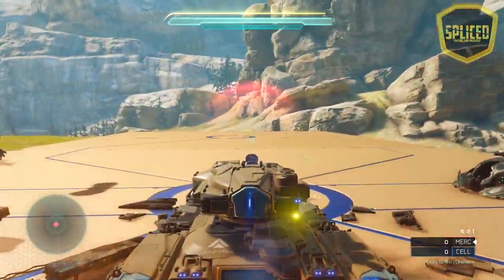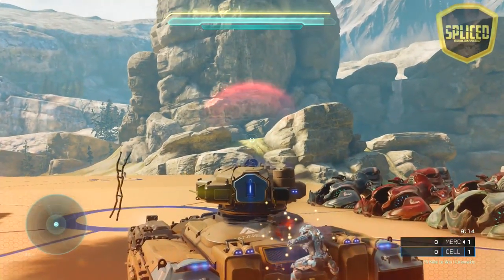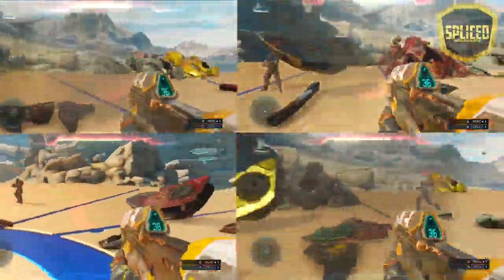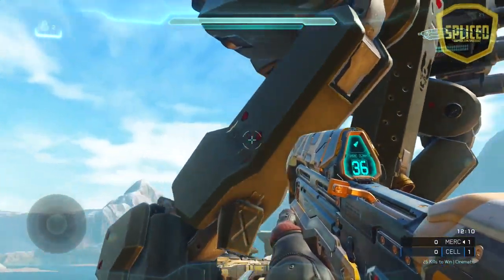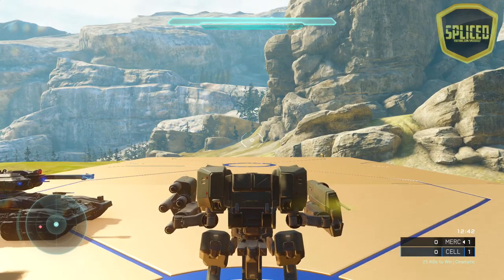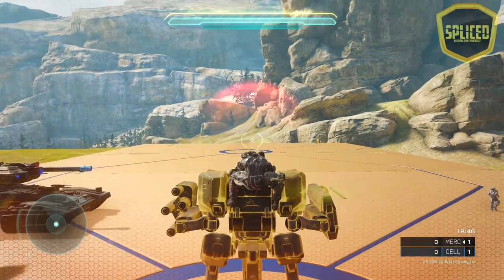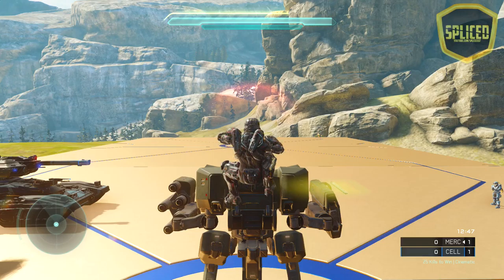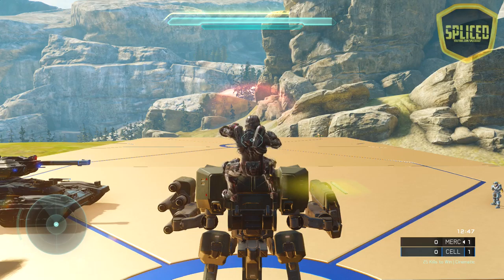Halo 5 - Vehicle Update + Tips!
The Scorpions, Wraiths and Mantises all received a buff in the Anvil Legacy Update. Hope you enjoy! More videos coming soon.